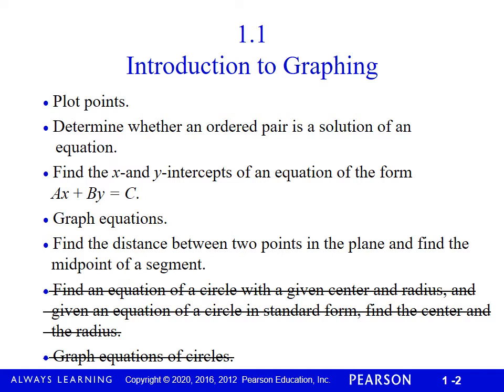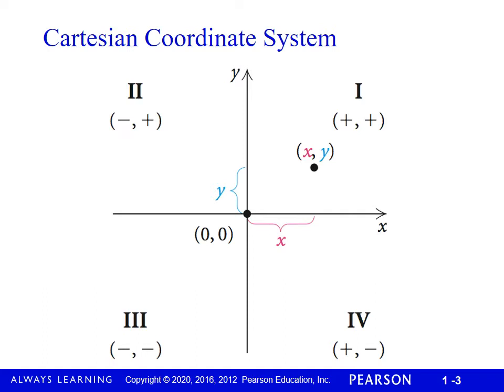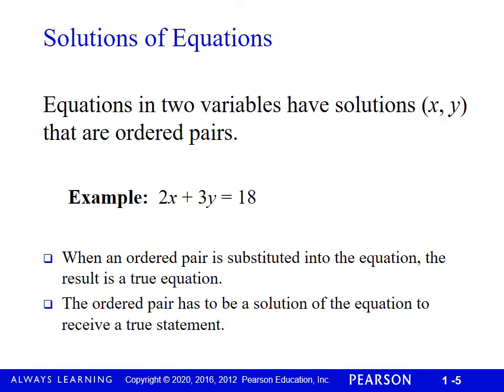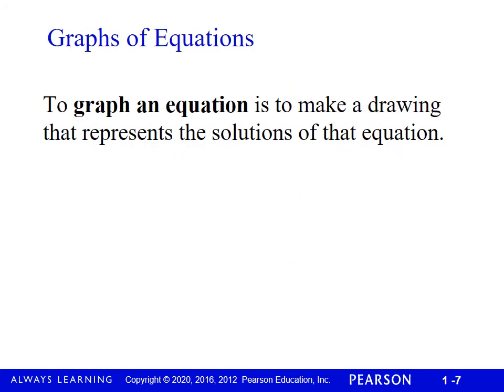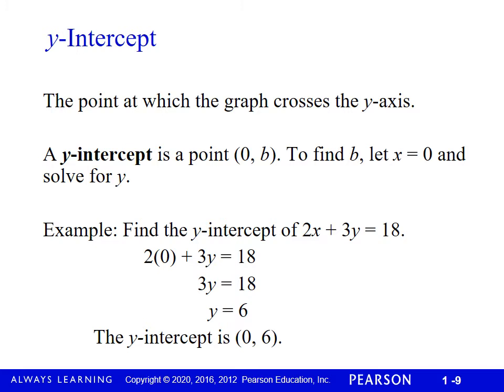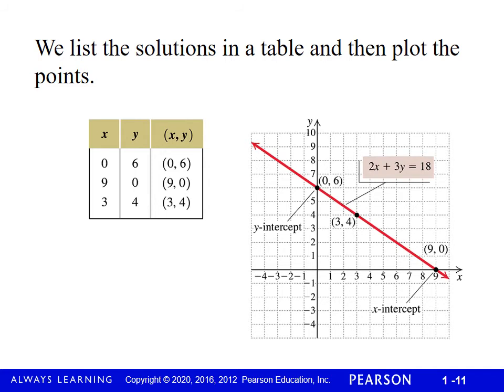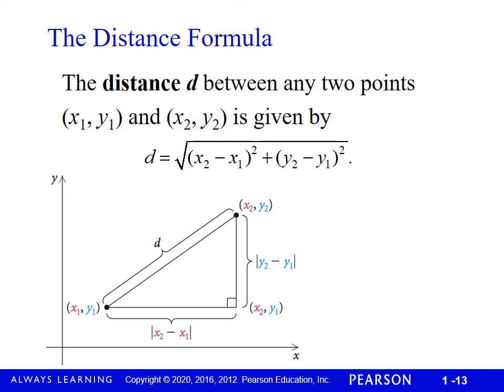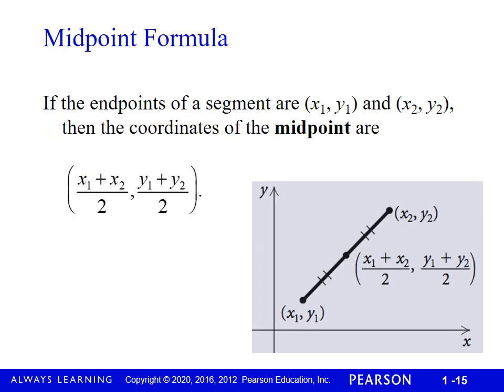MATH 1314 - Chapter 1.1 Introduction to Graphing